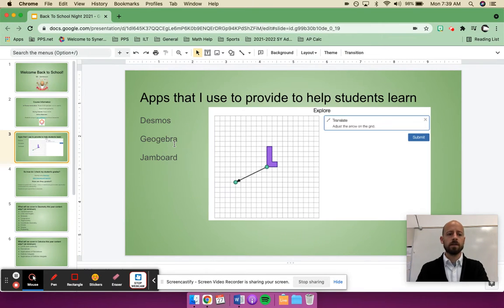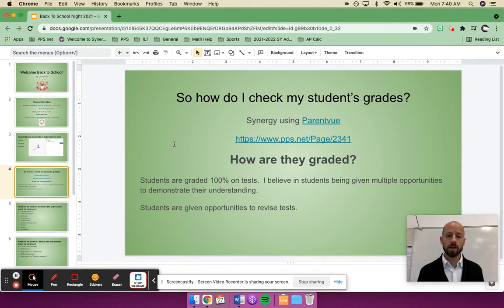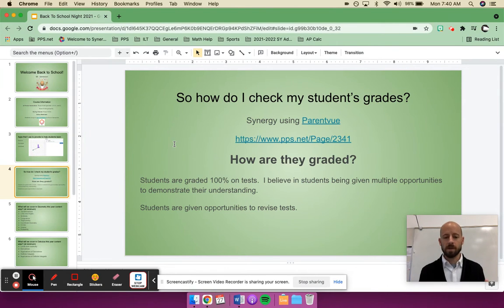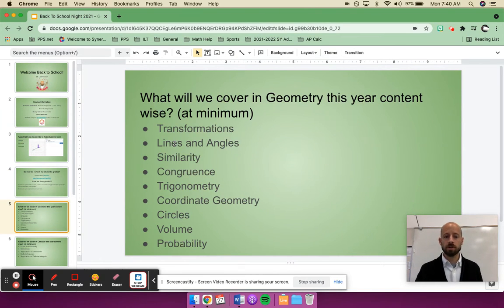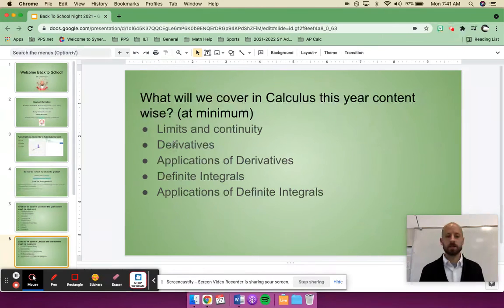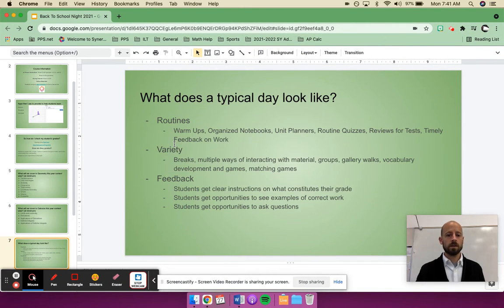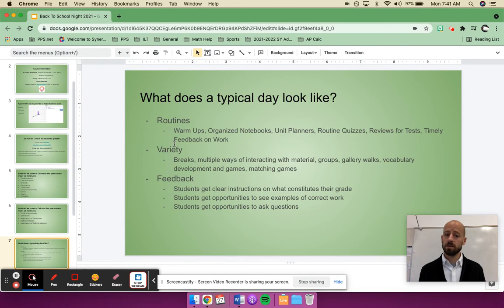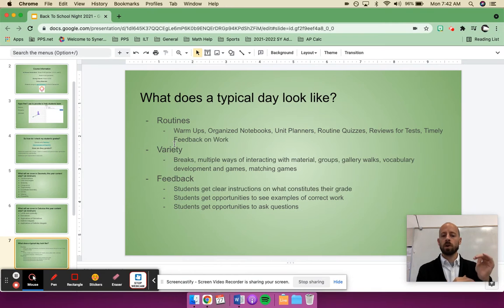Back To School Night - Jamieson 2021-2022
Welcome back to school!